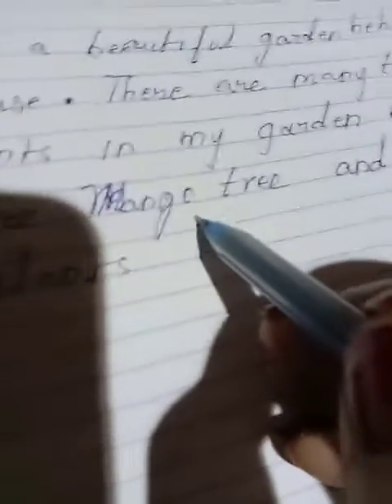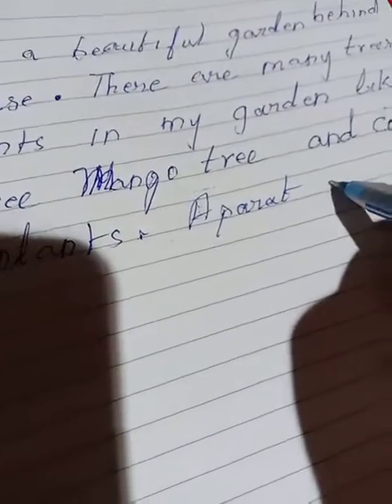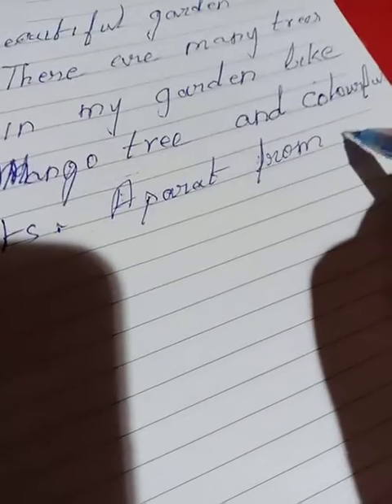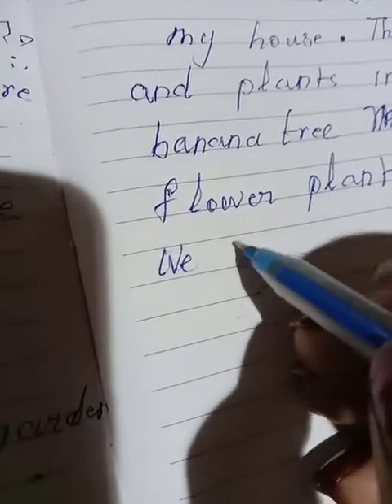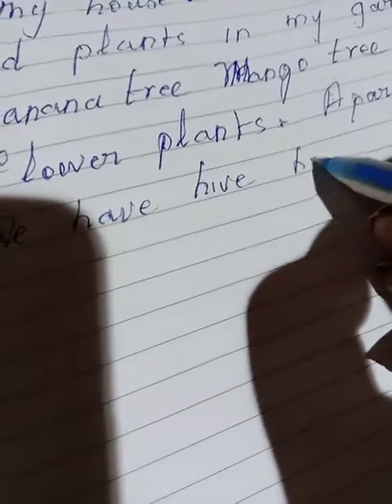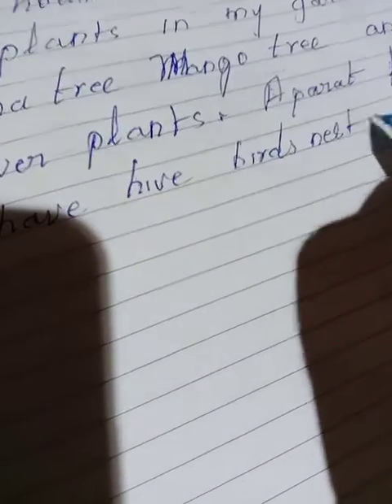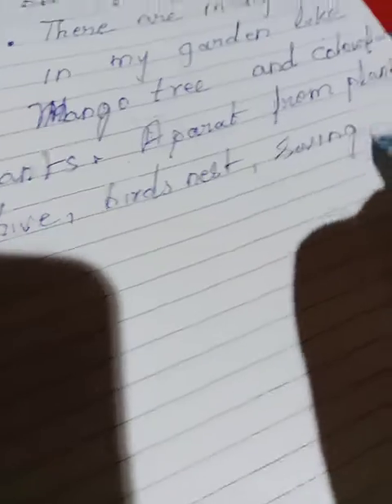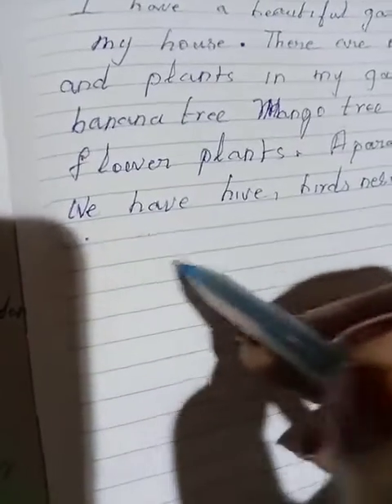para writing on MyGarden cl 5